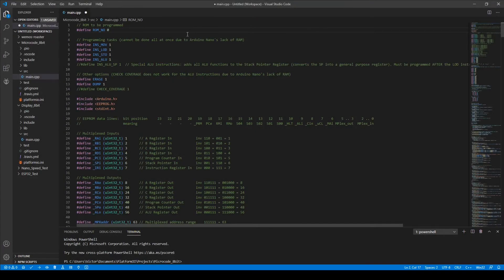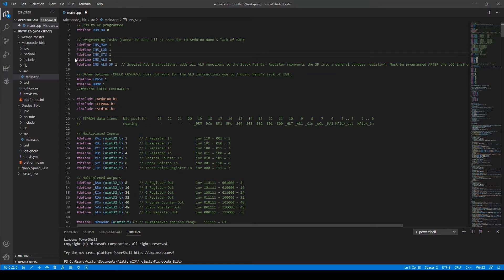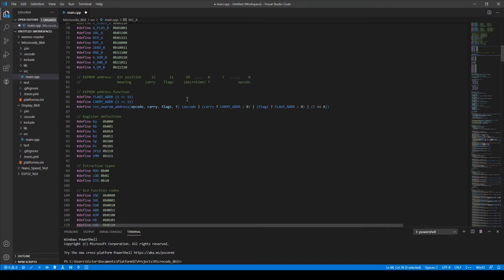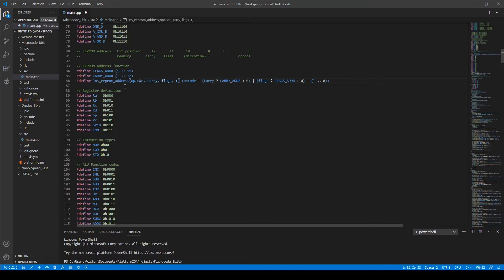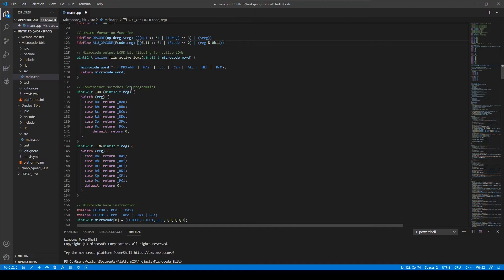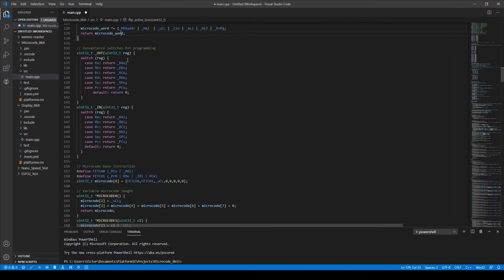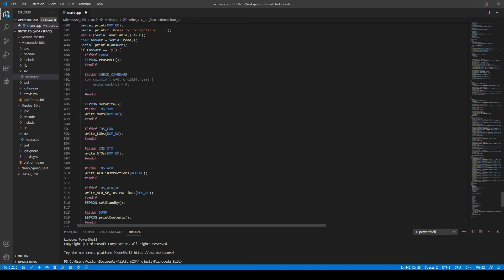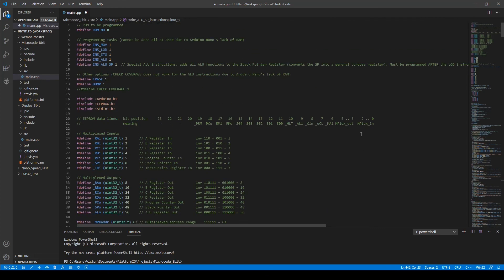8 bit CPU Microcode - The Inspector's build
Welcome back,
In this video I explain a bit about the Instructions of this CPU and how the Microcode is organized and programmed. On the next video we will finally be able to run some code on this CPU!